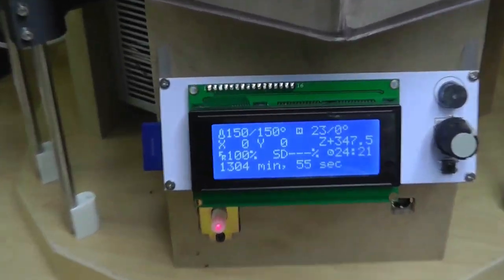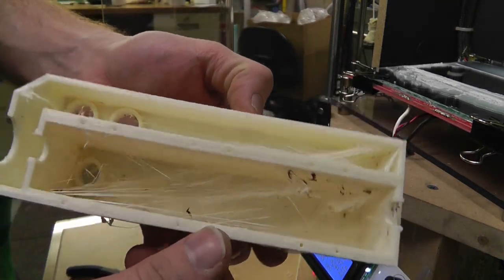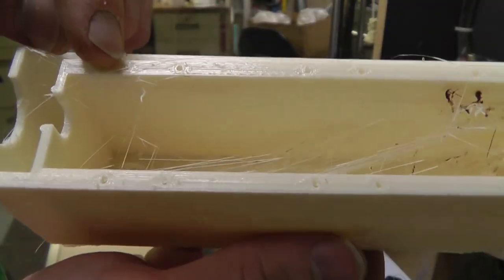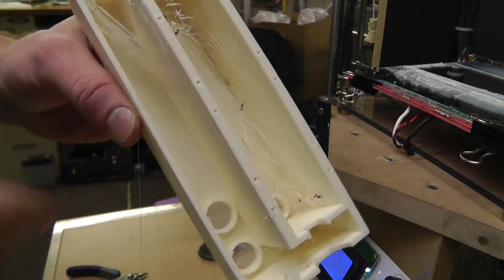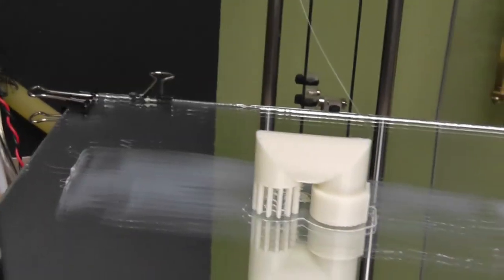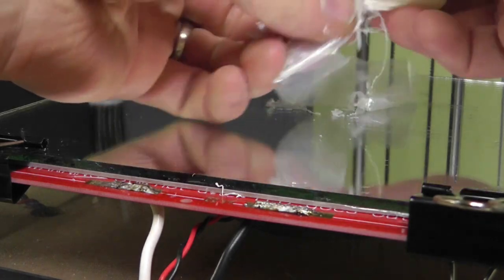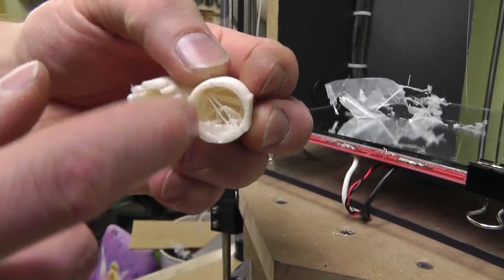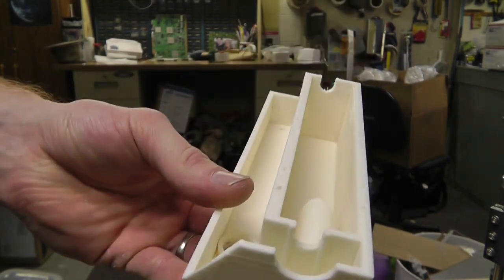#7 ~Russ's Filament Extruder: Making The Water Cooler Test Jig. Time laps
#7 ~Russ's Home Brewed Filament Extruder: Making The Water Cooler Test Jig. Time laps
some of you will known how this will work. some of you will not. all of you will enjoy how it works in my next video. ;) ill give you a hint. it works with water. lol

Oh and sorry about the over powering music. I was having audio balancing problems with there songs...

and there will be more on this project soon...